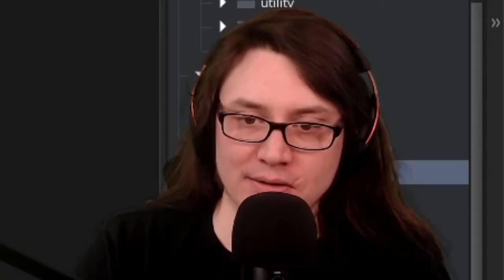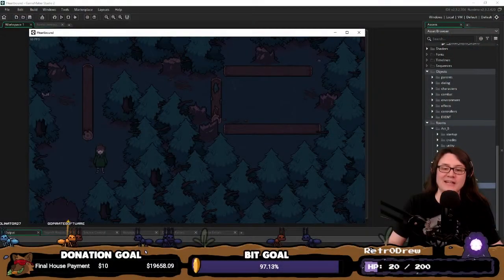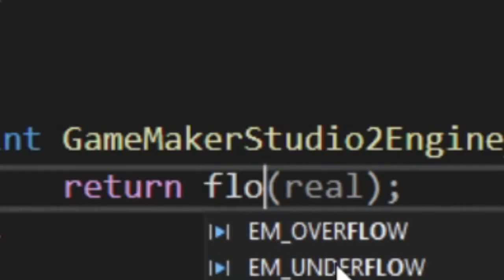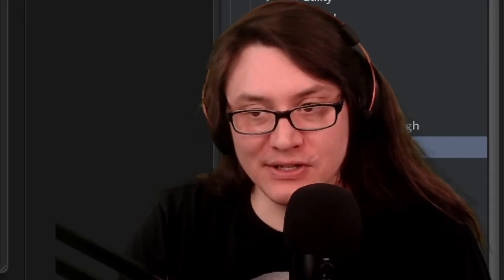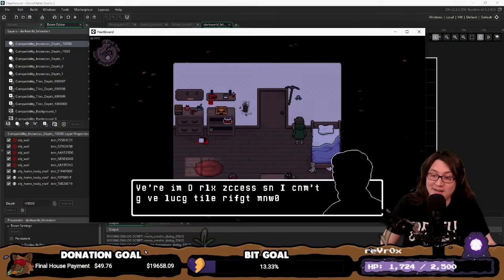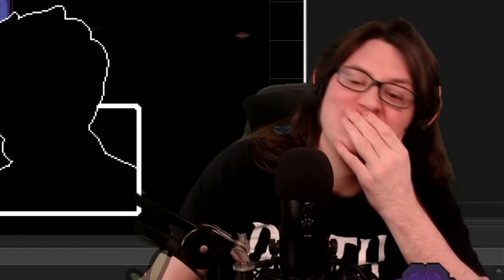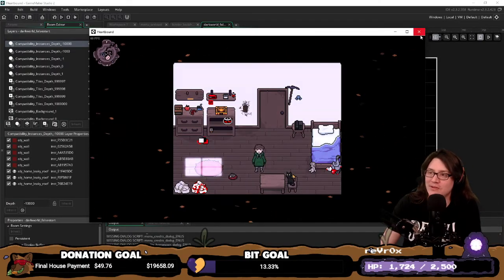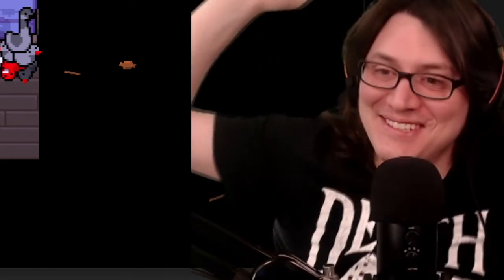GameMaker Studio 2 in general.